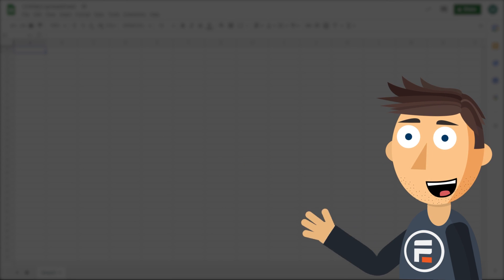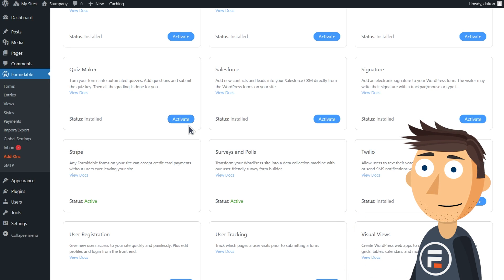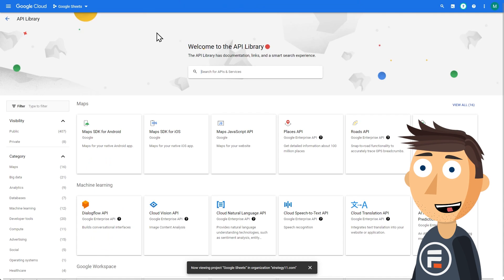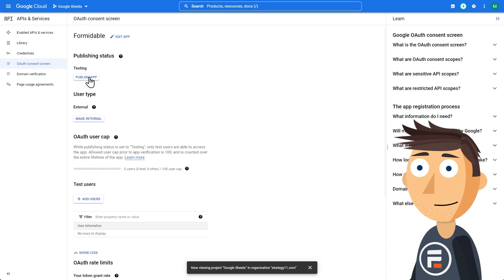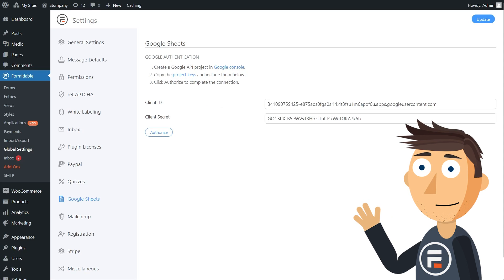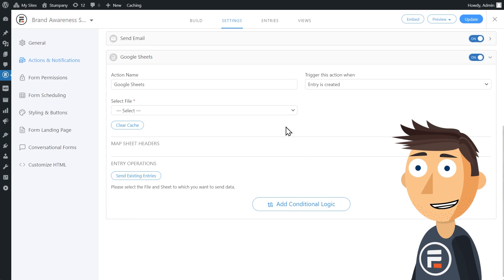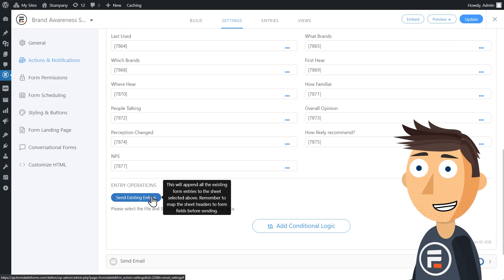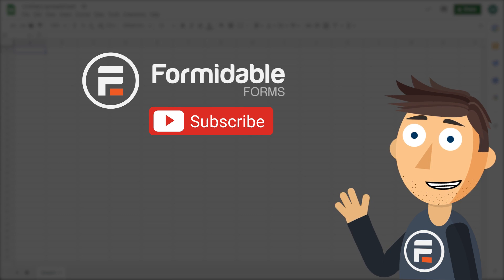How to Connect Your Forms to Google Sheets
Looking for a way to connect your forms to google sheets so every new entry automatically gets sent over? Look no further!

And yes, we did have ways to make this work previously, but now it's completely native! No 3rd party tools needed.

0:00 - Intro
0:32 - Activating the Add-On
0:42 - Google API & Credentials
2:27 - Setting up the Sheet
2:24 - Connecting form to Google Sheet